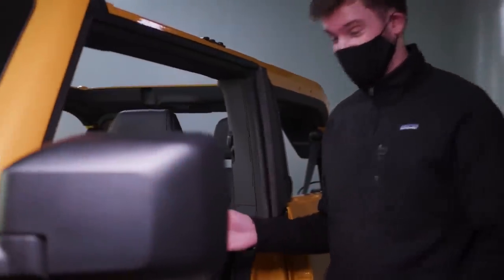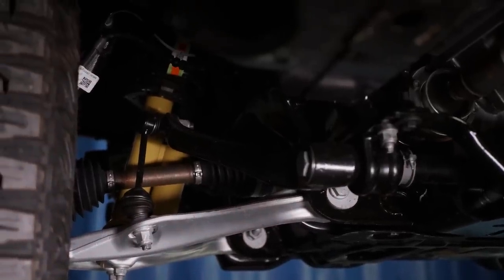See How to Take Apart the Ford Bronco, and Other Cool Features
The 2021 Ford Bronco's doors and roof aren't the only things that can be removed to compete with the Jeep Wrangler, owners can also easily take off the fenders.